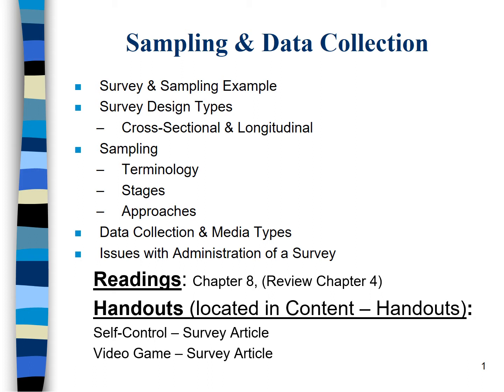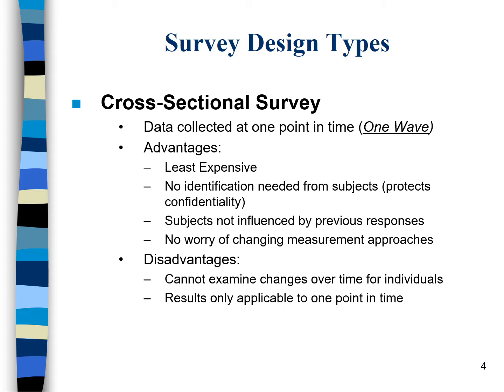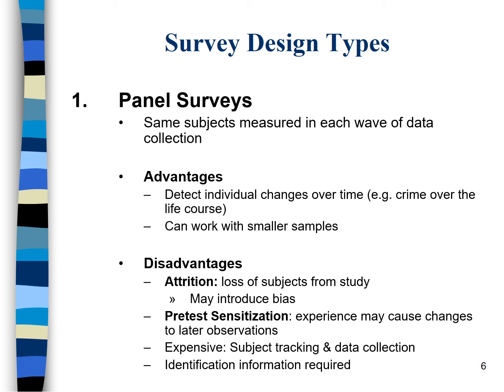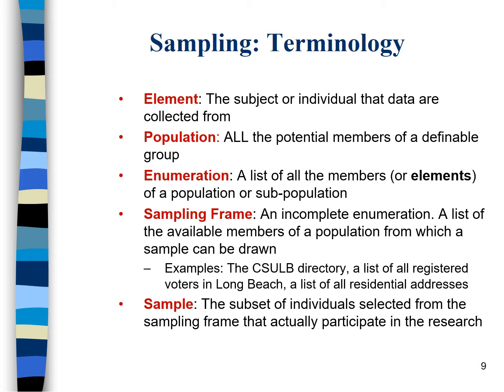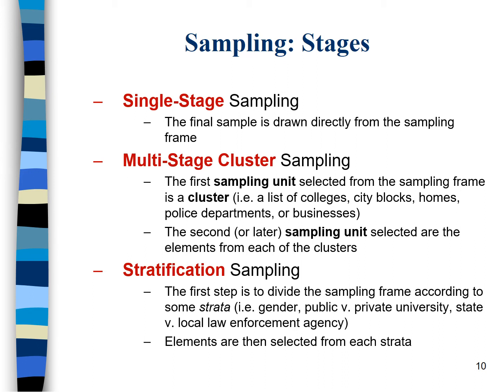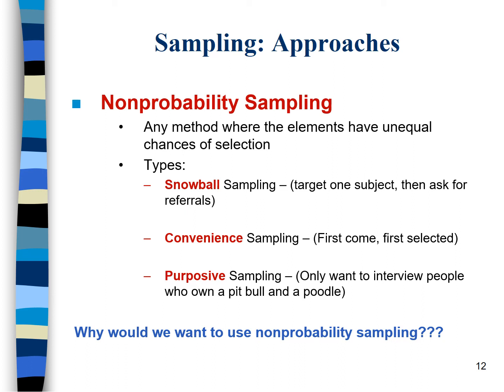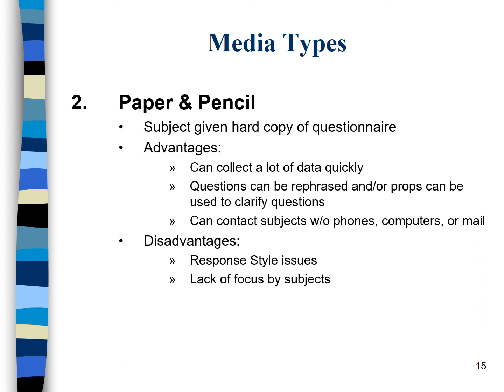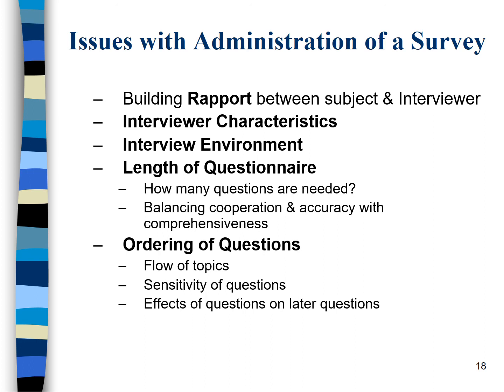Sampling & Data Collection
The ninth in a series of Criminal Justice Research Methods videos.